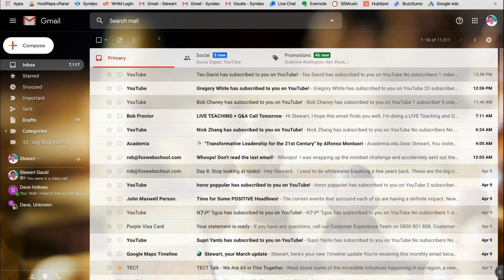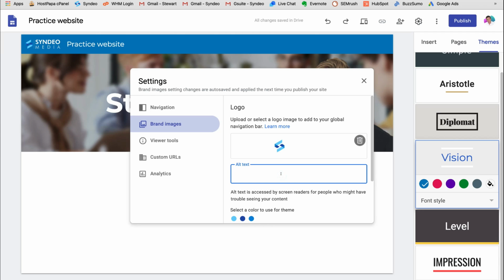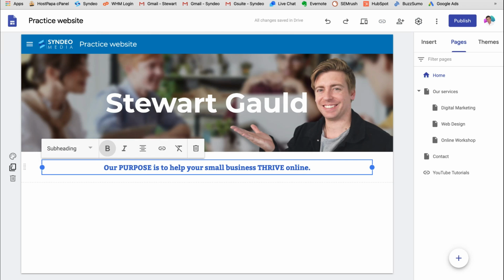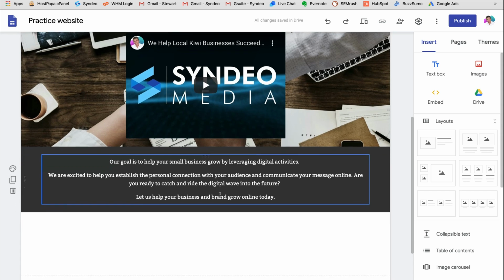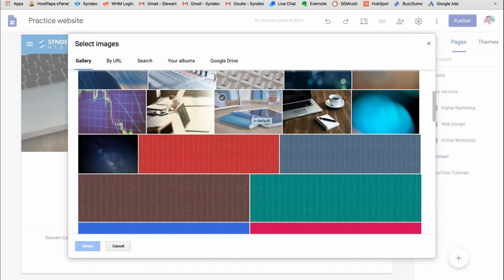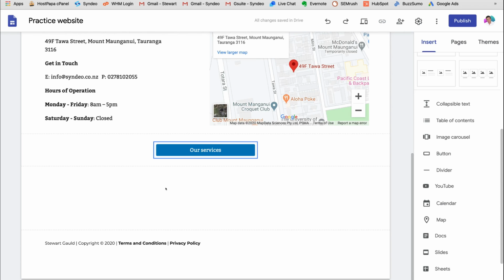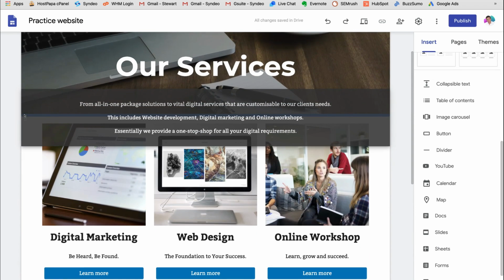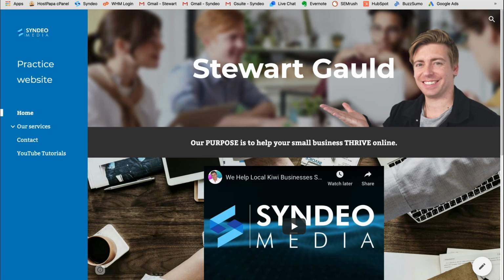How to Make a FREE WEBSITE in 10 - 30 Minutes (Google Sites Tutorial for Beginners)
Today we guide you through the step-by-step process on how to make a FREE website with Google Sites. This comprehensive Google Sites tutorial will show you everything your need to know, from start to finish, from building your website to designing your content and launching your new website online.

✅ Looking for a professional and responsive Google Sites template?

👉 Need help building your professional online store? Get our premium conversion-focused Google Sites e-commerce template here ➜

👉 Does your business provide a service? Get our premium Google Sites service business template here ➜

► Looking for a simple, understandable and actionable road map for setting up your small business online? Start here and get our all-in-one small business playbook:

This is a Google Sites tutorial for beginners, and you DO NOT need any experience in web design or content creation. Also, Google Sites is 100% free, you do not need to pay for a domain and website hosting (However, you do have the option to link a custom domain).

► Check out our full article over on our website to help you get started with Google Sites:

The FREE and easy to use design tool that we use to create all the website material for this video is called Canva (for example, the logo and cover image).
If you require free images, backgrounds and logos for your website, head over

*(This is an affiliate link, meaning we will get a commission if you decide to upgrade through this link, this helps support our education-based channel and we thank you in advance!)

Google Sites tutorial for beginners:

Getting started:
► Start creating your free website with Google Sites 00:49
► What are all the elements and features 01:44
► How to change your Google Sites theme 03:20

Home Page:
► How to change your cover image: 04:20
► How to add a logo and favicon 05:22
► How to add website pages 06:40
► How to add subpages 08:06
► How to change website menu navigation 08:52
► How to create a website footer 11:00
► How to create a new website section 12:05
► How to add a video to your website 12:48
► How to add buttons to your website 16:14

► How to use website layouts 20:08
► How to add a map 22:52

Services Page:
► How to copy sections and elements 27:38

How to preview your website on different devices 31:09
How to publish your website 31:40

Congratulations you have made your new website with Google Sites!

Join our small business digital marketing community!

Enjoy! Let me know if you have any questions about content marketing down below.